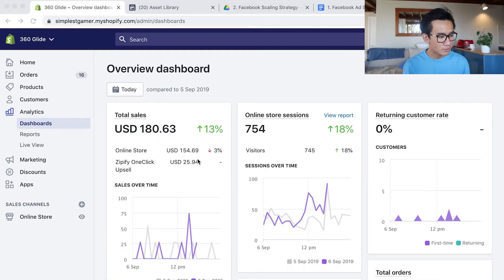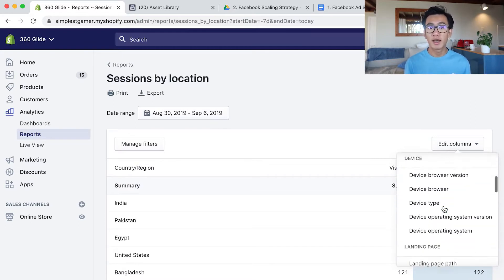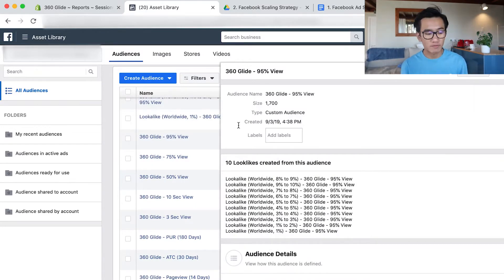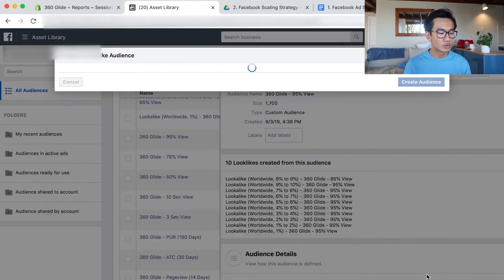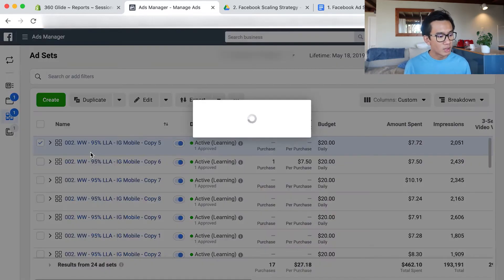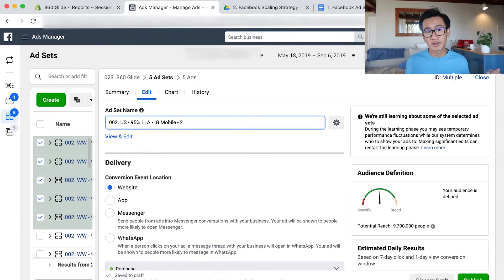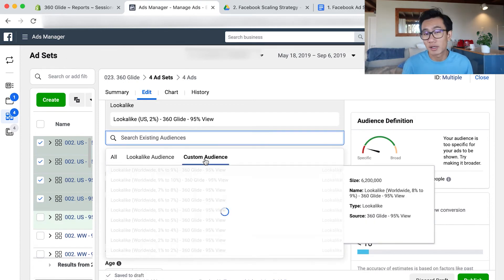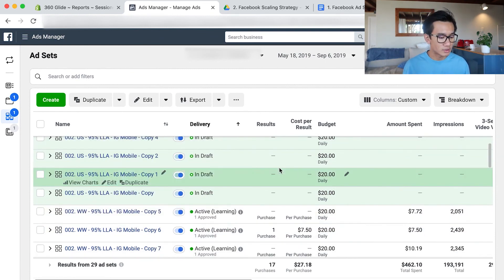Facebook Ads New Lookalike Audiences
Every day, our pixel is gathering a lot of data that's why it is important for us to constantly refresh our Facebook ads. In today's video, I will show you how I create my new lookalike audiences and retargeting strategies!